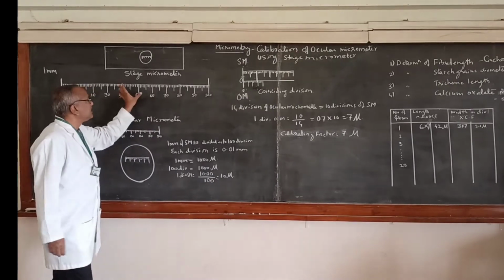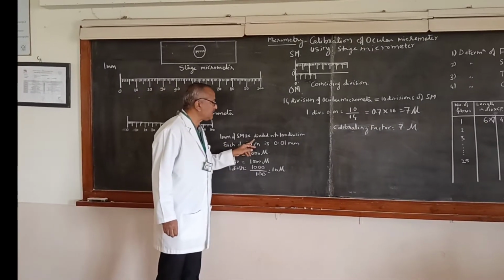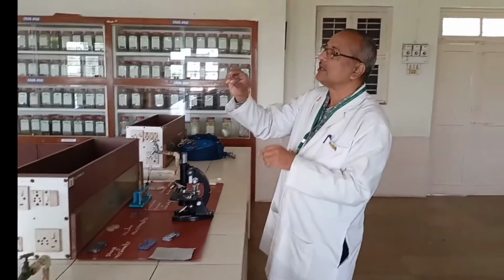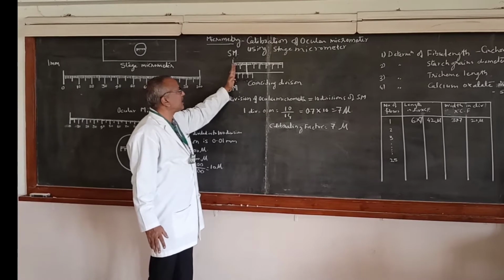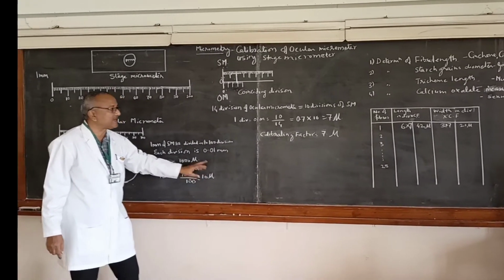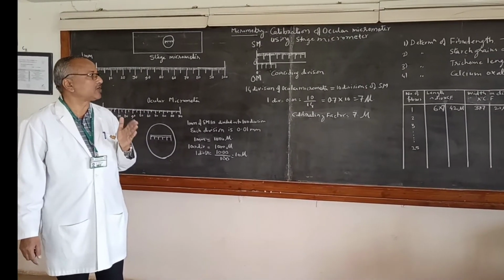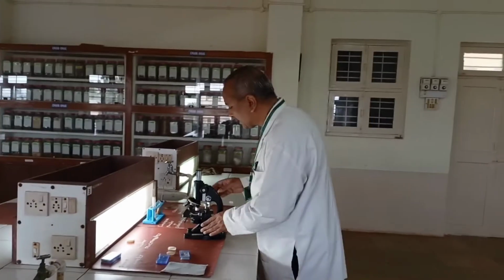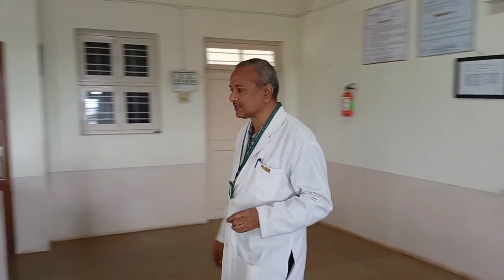Determination of Calcium oxalate crystals in a senna powder by Ravindra Kardi, KLE COPH.